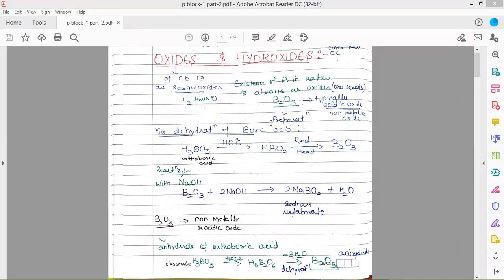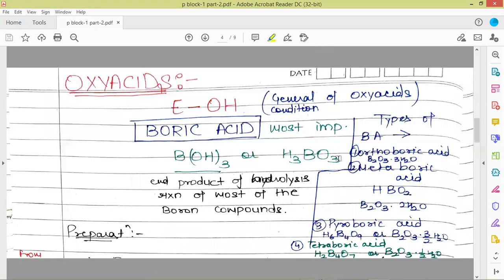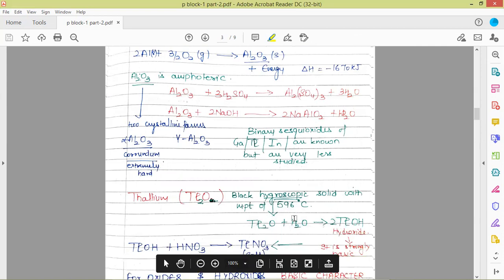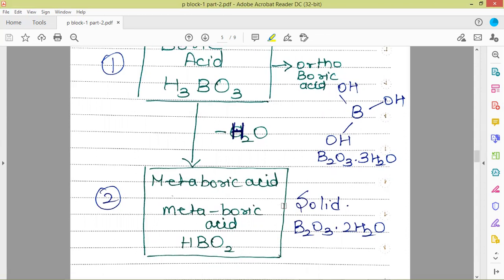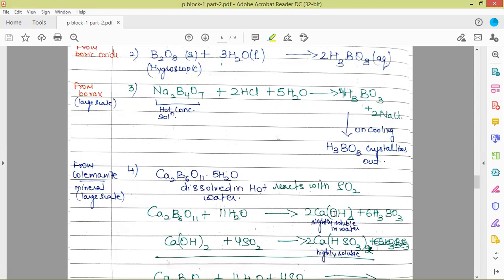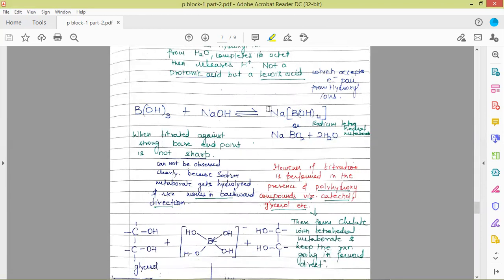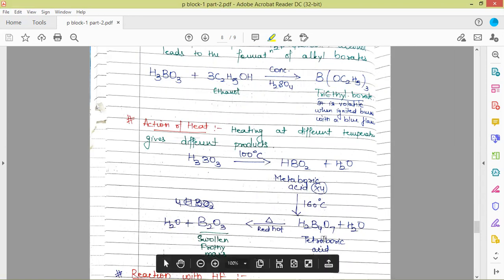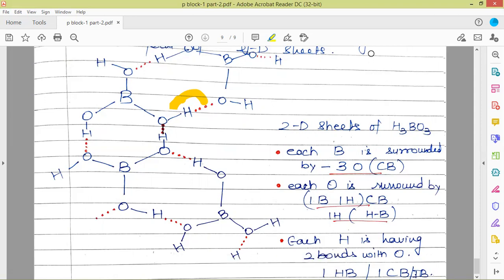Hydroxides, Oxides and Oxyacids of group 13 elements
Semester-II-Unit-III-Part-III